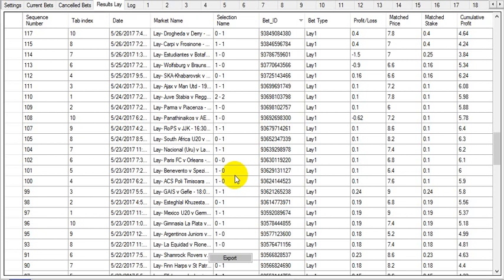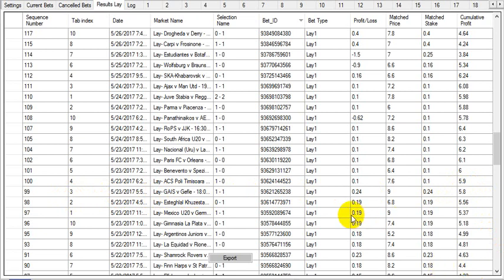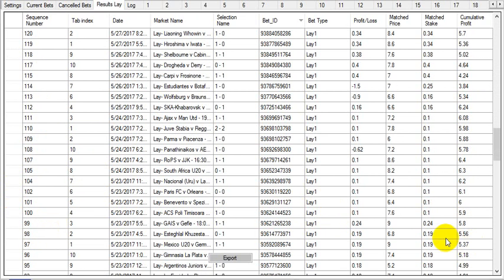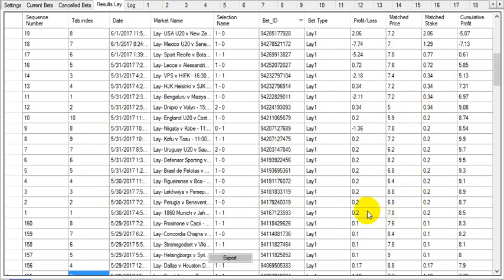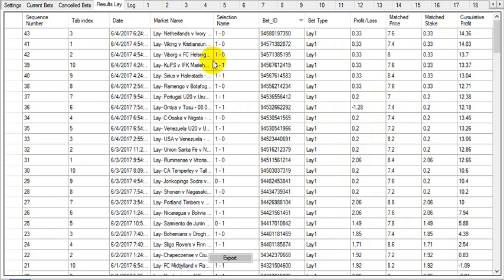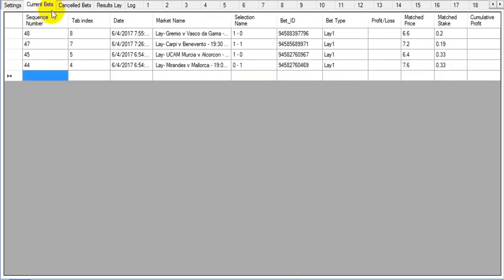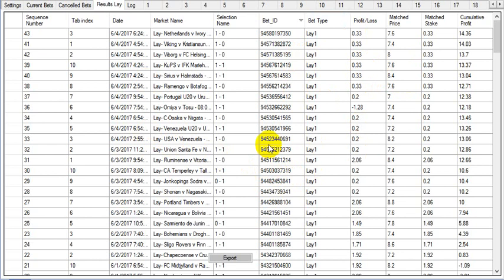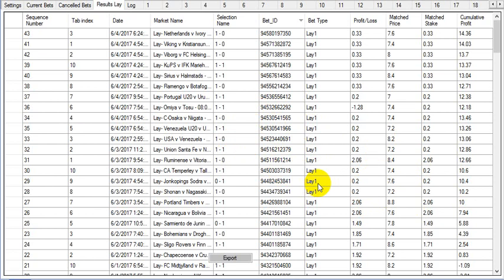Update 2- Magic Soccer Bot made 143 points in last 20 days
Cheers

football betting
football betting strategy
football betting tips
football betting systems
football betting tricks
football betting odds explained
football betting predictions
football betting tips high success rate
football betting explained
football betting advert
how to bet on football and win
best way to bet on football
how to bet on football online
football odds
read football odds right
soccer betting
soccer betting strategy
soccer betting tips
soccer betting system
soccer betting secrets
football betting secrets
soccer betting tricks
soccer betting predictions
soccer betting software
soccer betting tips and predictions
football betting tips and predictions
soccer betting tips and tricks
football betting tips and tricks
soccer betting odds
football betting odds
soccer betting documentary
football betting documentary